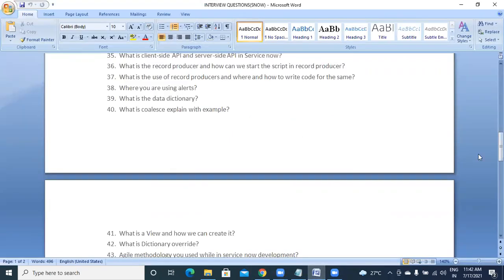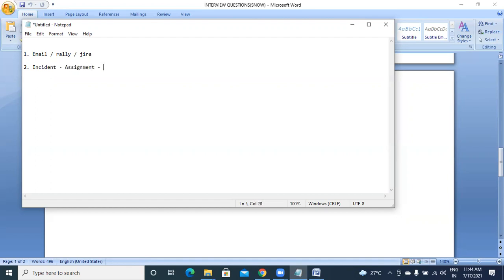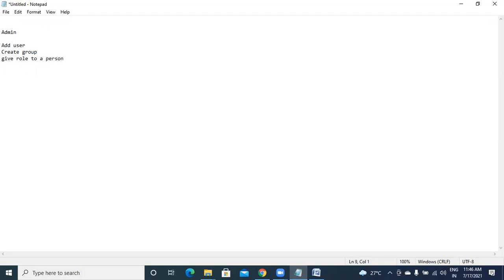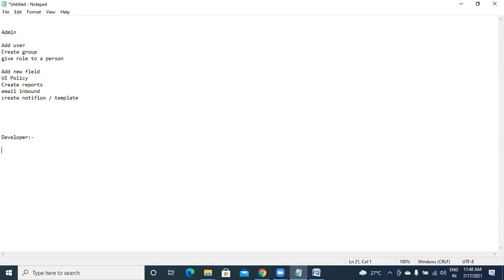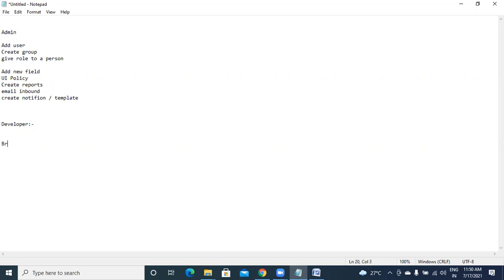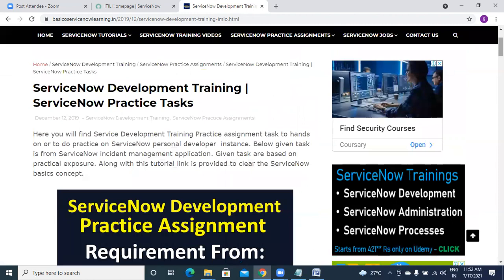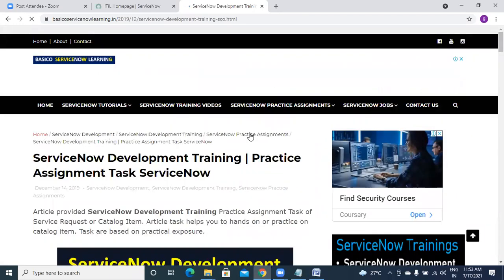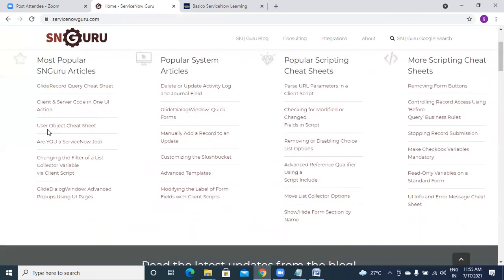Servicenow training Day 32 Part 2